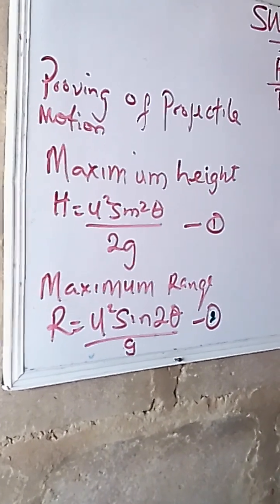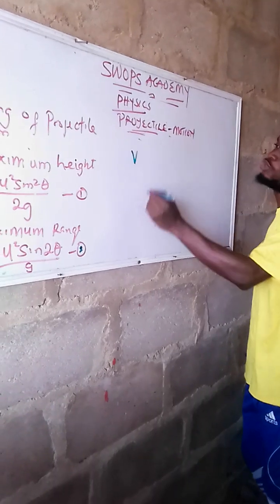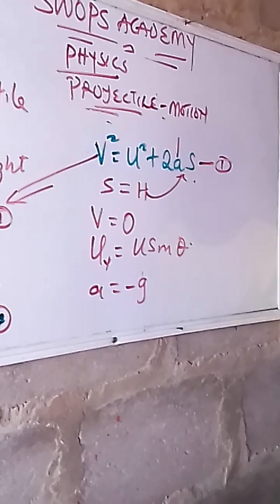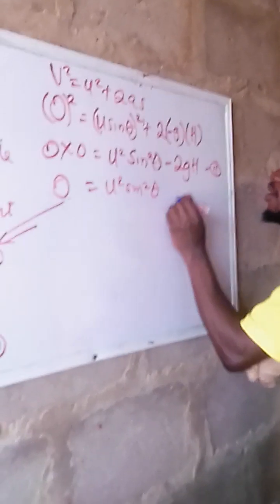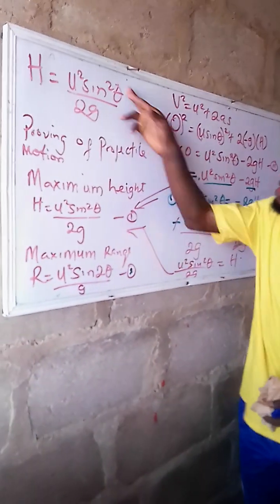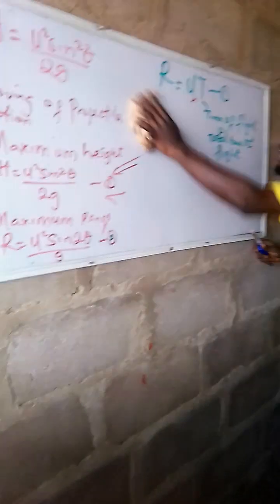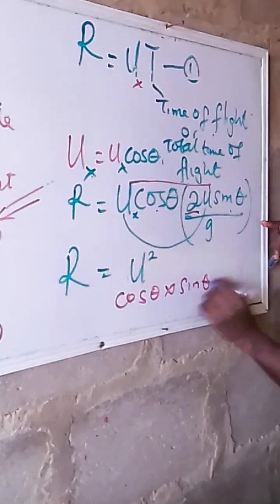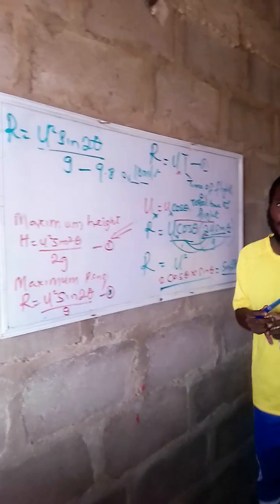PROJECTILE MOTION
PROVING ON HOW TO GET MAXIMUM HEIGHT AND RANGE MAXIMUM@SWOPS ACADEMY